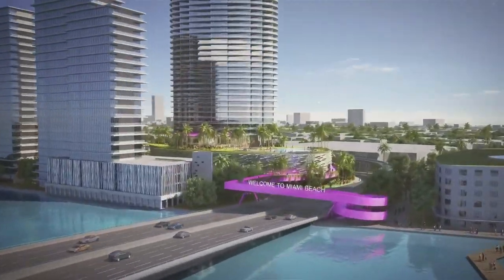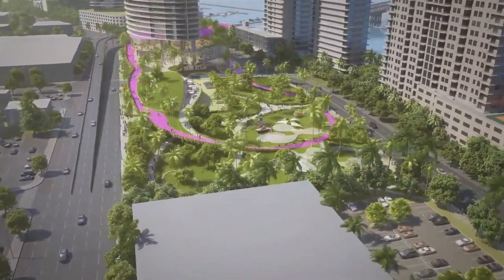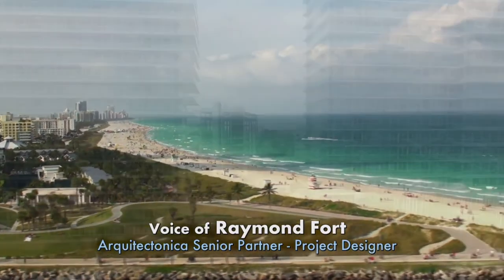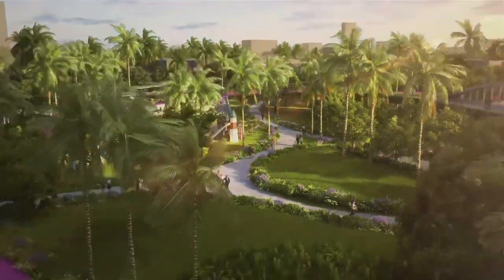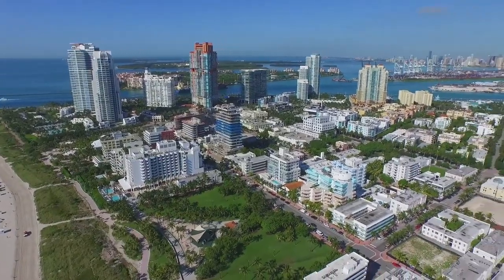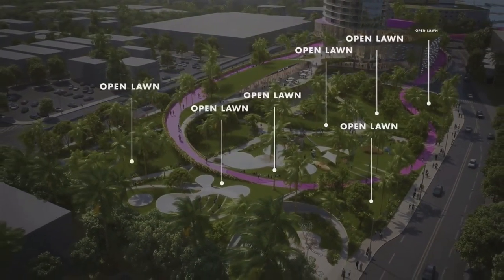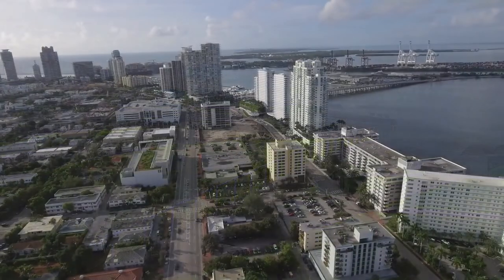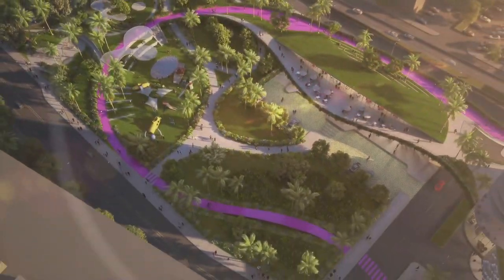South Beach Park 5th + Alton Rd Miami Beach FL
Coming soon to Miami Beach (2022) is the new 3-acre "Canopy Park" (designed by a world-famous landscape architect), a Green Space (designed to combat sea-level rise), a new Gateway entrance to South Beach (built above 395 / MacArthur Causeway), a Dog Park, Cafes, and retail.  There will also be a kaleidoscope-designed pedestrian walkway (over 395) which will connect to the Park as well as connect all the "Bay Walks" from South of Fifth to Lincoln Road.  What this means is, you can now jog, ride a bike, or walk 12 miles along the ocean, thru South Pointe Park, and up to Lincoln Road along Biscayne Bay.   The WiseCat Knows Miami Beach!

This Miami Beach Green Solution was designed to help fight sea-level rise and we’re confident this Gift from The City will also increase real estate valuations for the South Beach condo owners who are not overlooking the bay (e.g. The Floridian, Bentley Bay North + South, ICON South Beach, Murano Grande, etc.).  The Park is scheduled to open in 2022).

Q4, 2023 Five Park the new 48-Story ultra-luxury condominium will open. Prices start at $2.3M (check out our Video Playlist for FIVE PARK).

If you're looking for a great deal on a condo to purchase in Miami Beach,  "Get Wise with The WiseCat!" and view our local building directories:

For all your real estate needs within Miami & The Beaches, "Get Wise with WiseCat Realtors because The WiseCat Knows Miami & The Beaches!